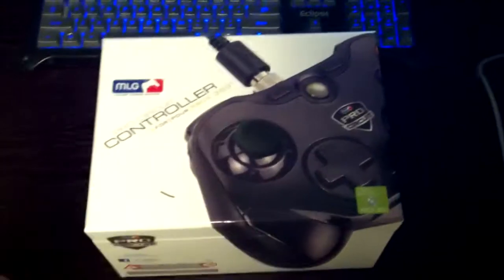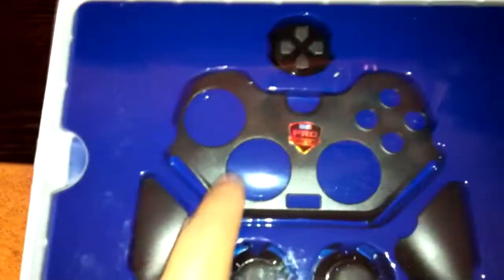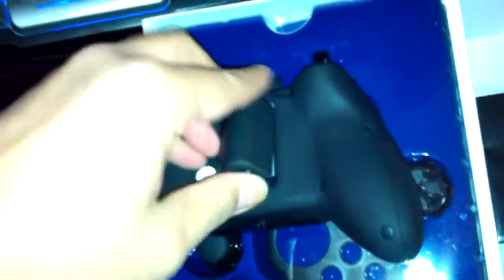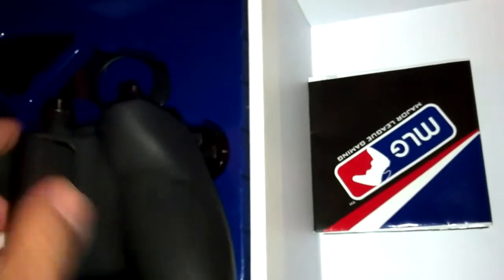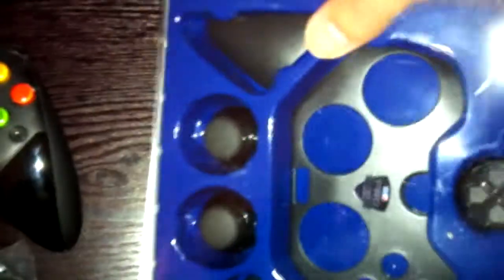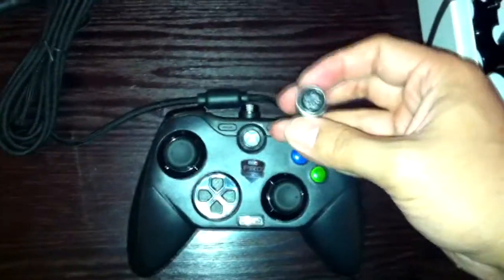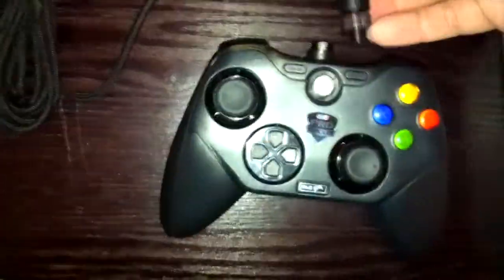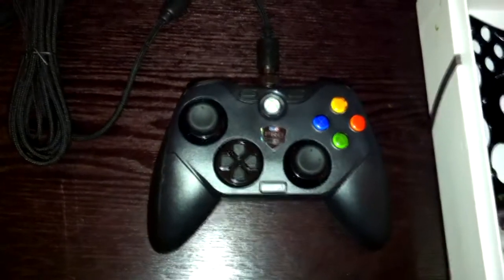"Gunderated - Ep 10" MLG Pro Circuit Controller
The un-boxing of my new toy!  I ordered the MLG Pro Circuit Controller yesterday and it arrived on my doorstep this morning.  My overall opinion is that it is a very nice piece of kit and I highly recommend picking one up.